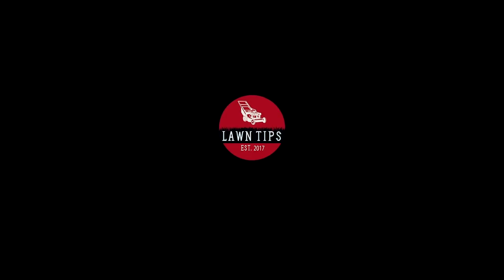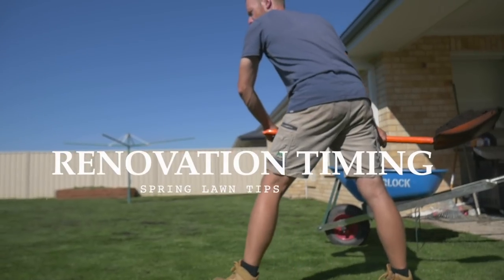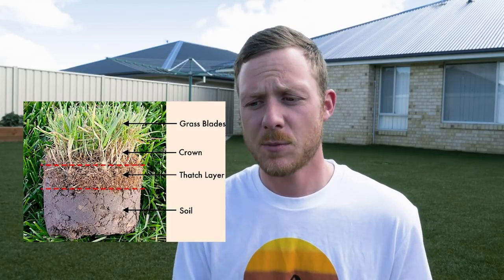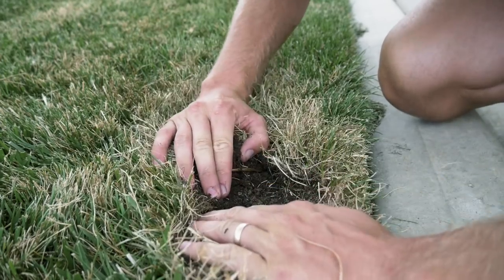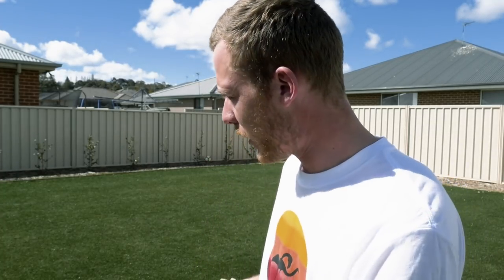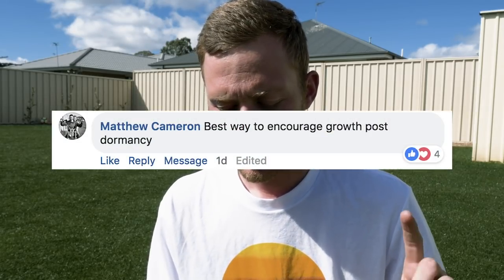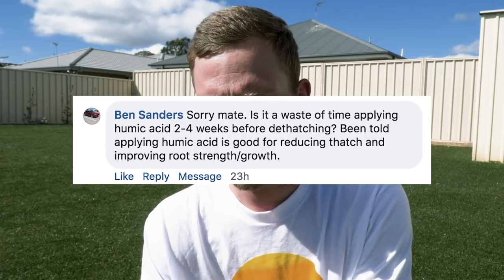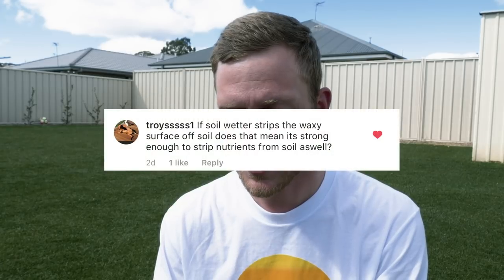Spring Lawn Tips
Today I talk about some tips that will help you get your lawn kicked into gear for spring this year! I constantly get messages asking what spring lawn tips do you have and what are the most important things for me to do this spring?

1. When to Fertilise
2. Lawn Renovation
3. Lawn Grub Prevention
4. Pre-emergent
5.Seeding Your Lawn
6.Repairing Your Lawn